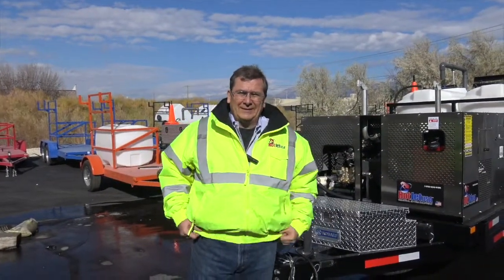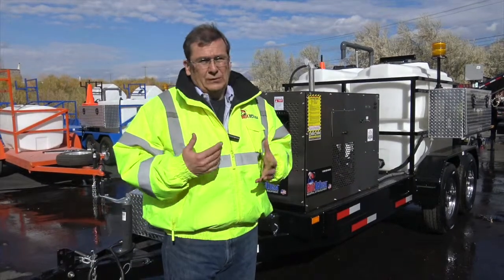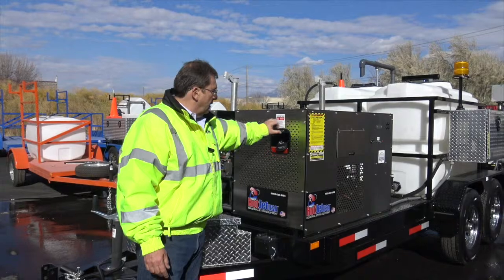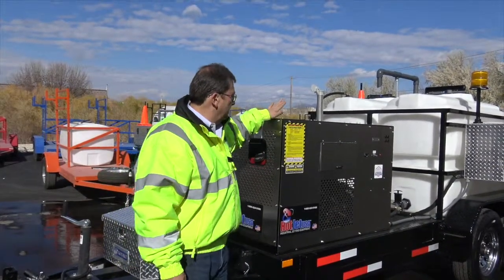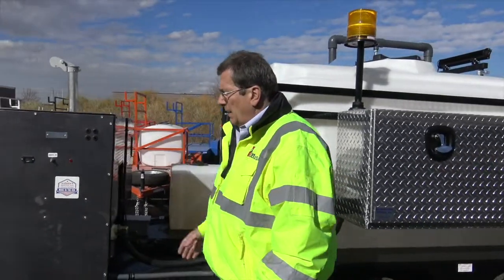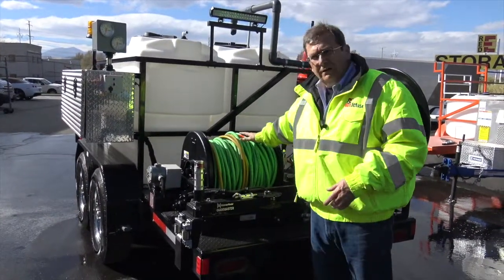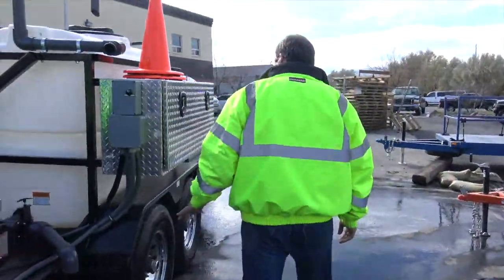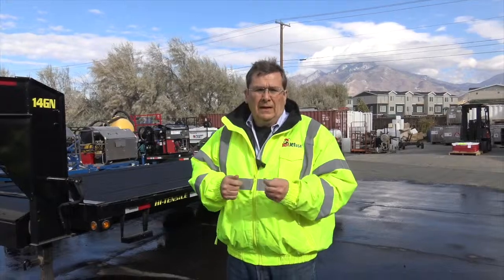XtremeFlow 3 1840 Trailer Sewer Jetter from HotJetUSA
XTREMEFLOW III – DUAL ENGINE COLD WATER JETTER. Available in Cold and Hot Water.
Always in Stock and ready to ship to your doorstep and delivered with our white glove service within 7-14 days.
Considering a Jetter Investment to your Plumbing Business?  Call today @ 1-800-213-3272